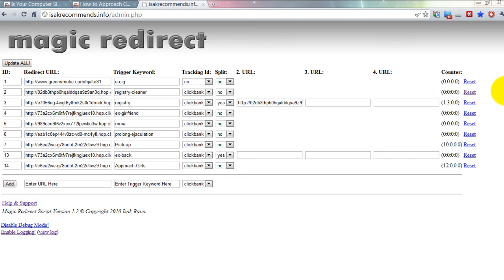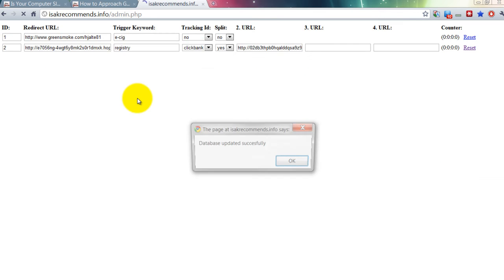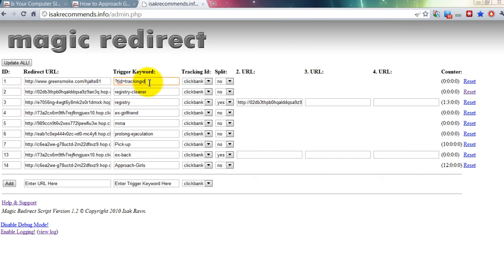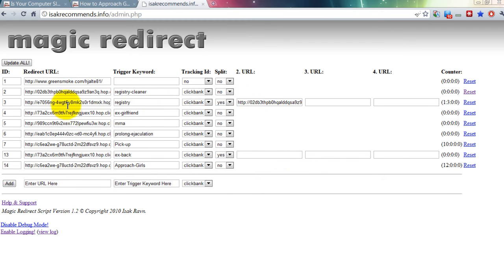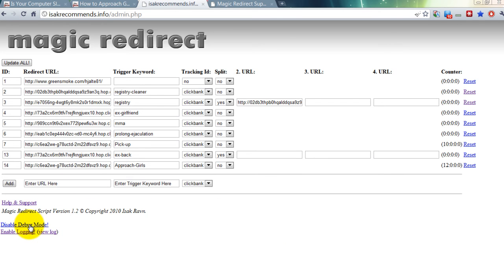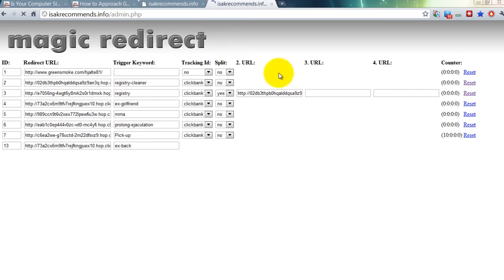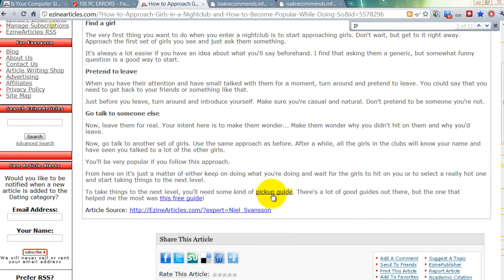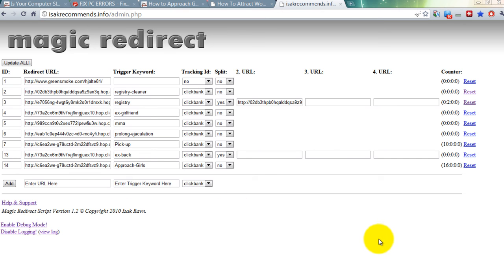Magic Redirect Update - Version 1.2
Information about new features and updates in Magic Redirect 1.2